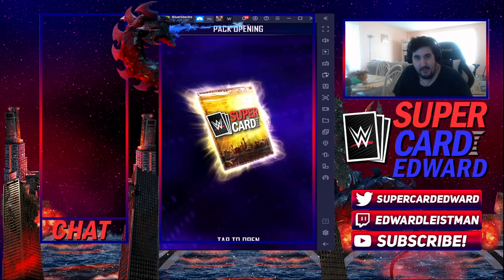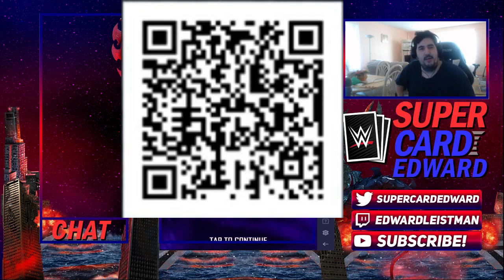WWE Supercard FranCesca Swarm GEAR QR CODE!!!!!!!!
IF YOU GUYS WANT CHEAP GAMES/PSN CARDS/Microsoft Points/Gift Cards CHECK OUT FOR AMAZING DEALS! You can also join the Goldmine program as well.

Track: Mind Invaders & Joan Ember - Still Kids (feat. Sai Buriticá)